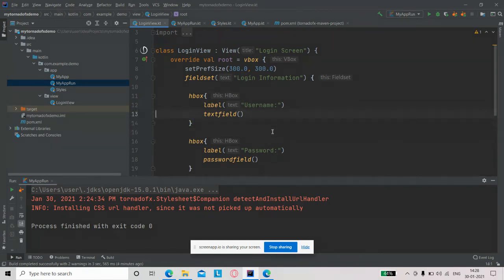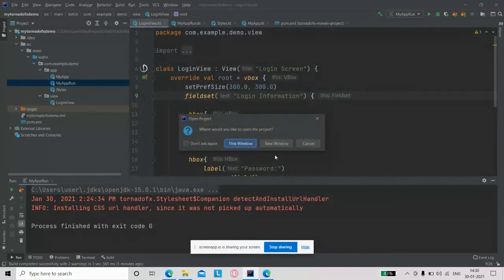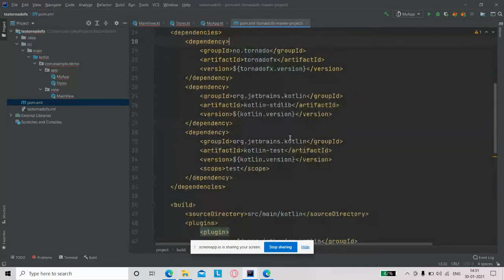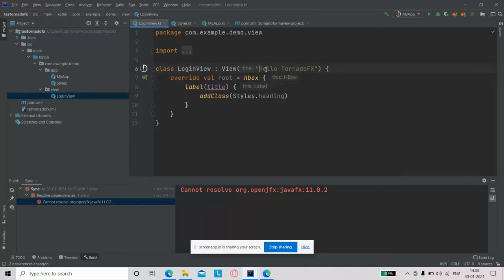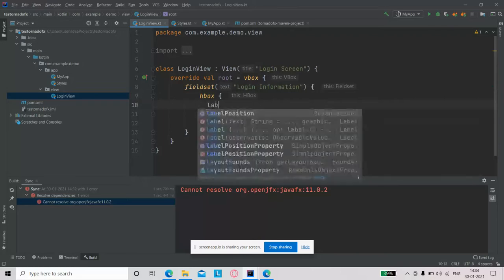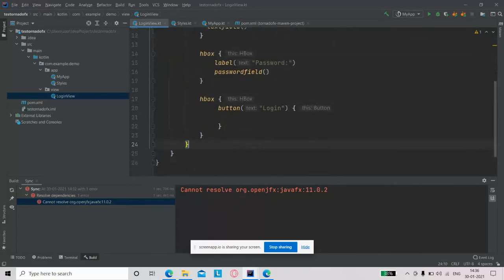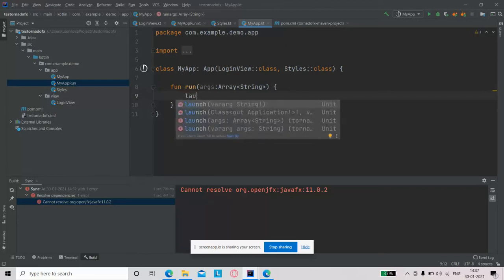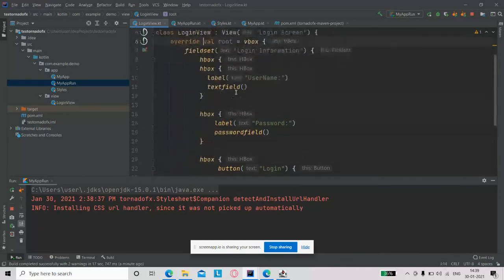Login Screen |TornadoFX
This is a simple login screen using TornadoFX which is a plugin developed on top of JavaFX.